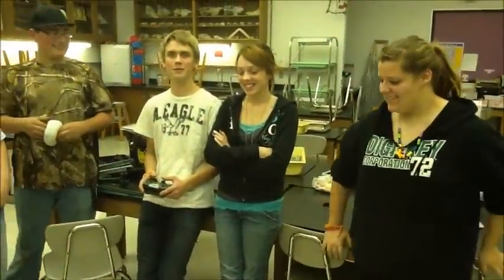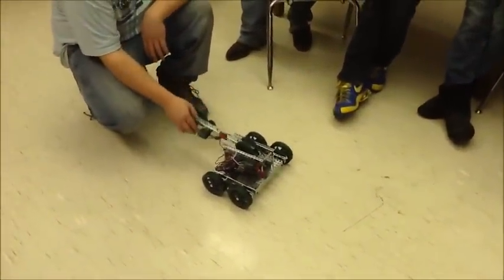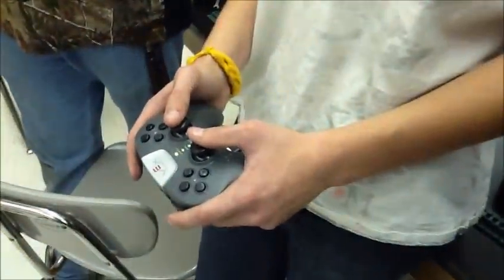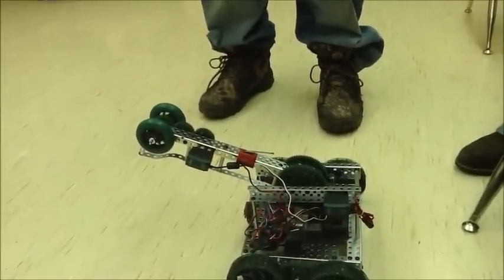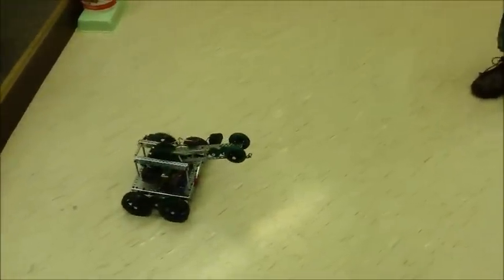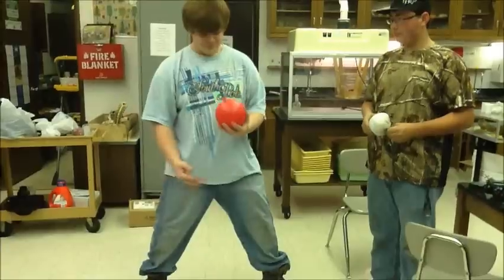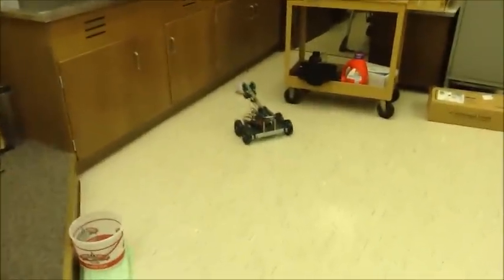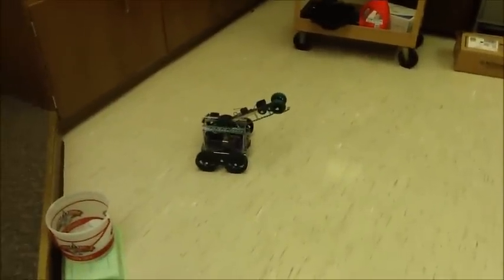VEX Robotics Protobot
Grygla robotics practice protobot before building our competition robot.